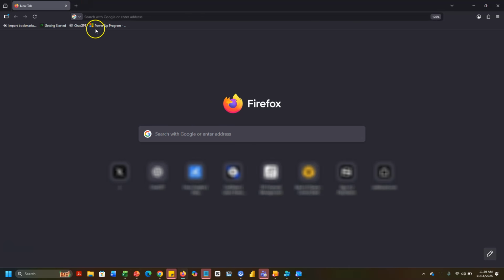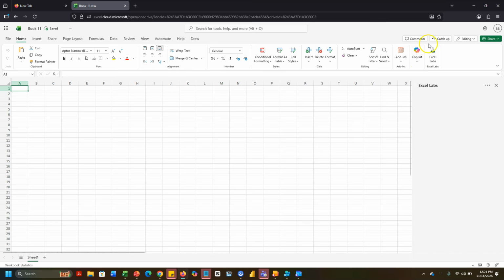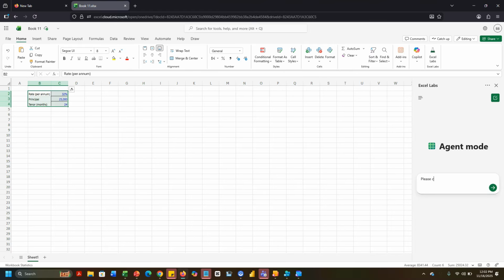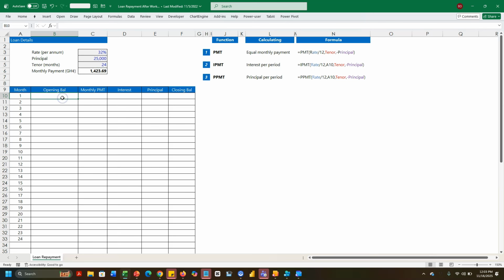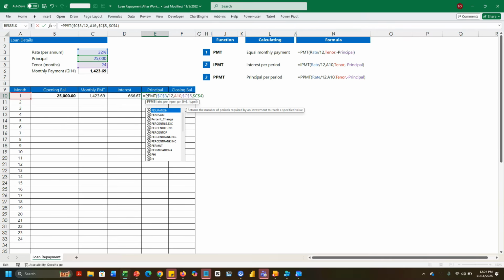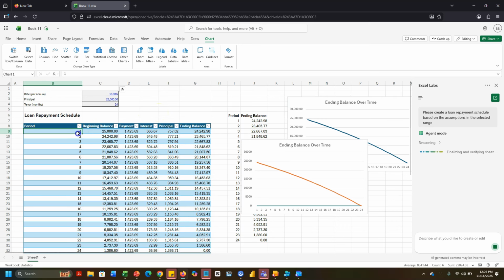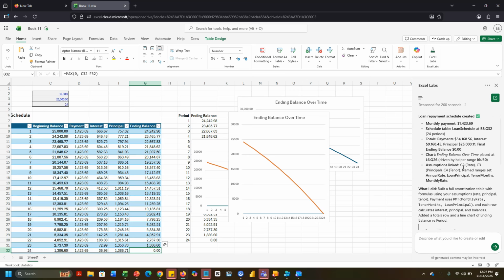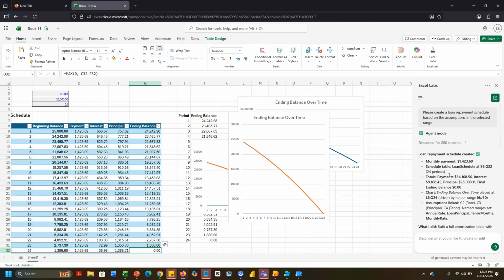Loan Repayment Schedule: Human vs. AI in Excel Agent Mode (Full Tutorial)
Are you struggling to create accurate loan repayment schedules? This video pits human financial expertise against the power of AI in Excel Agent Mode to show you the best way to manage your loan amortization!

In this comprehensive tutorial, we dive deep into the process of generating loan repayment schedules. You'll see a side-by-side comparison of how a human professional constructs these schedules manually versus how an advanced AI utilizing Excel's Agent Mode streamlines the entire process.

What you'll learn in this video:

Understanding Loan Amortization: Get a clear breakdown of how loan interest and principal are repaid over time.

Manual Excel Schedule Creation: Follow along as we demonstrate step-by-step how to build a robust loan repayment schedule in Excel from scratch. Learn essential formulas and best practices.

AI in Excel Agent Mode: Discover the revolutionary capabilities of AI within Excel. See firsthand how AI can automate complex calculations, generate schedules quickly, and minimize errors.

Human vs. AI Comparison: We'll highlight the pros and cons of both approaches, helping you decide when to leverage AI and when human oversight is critical.

Tips for Accuracy and Efficiency: Learn expert tips to ensure your loan schedules are always precise, whether you're using traditional methods or AI.

Real-World Applications: See examples of how these schedules are used for mortgages, personal loans, car loans, and business financing.

Whether you're a financial professional, a small business owner, or just someone looking to better understand their personal finances, this video offers invaluable insights into creating efficient and accurate loan repayment schedules. Stop guessing and start strategizing your debt!